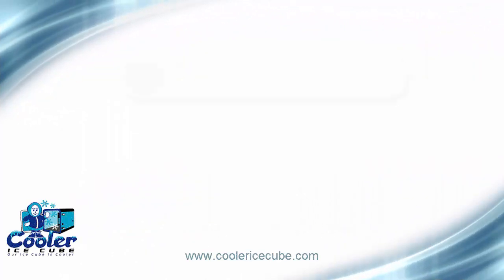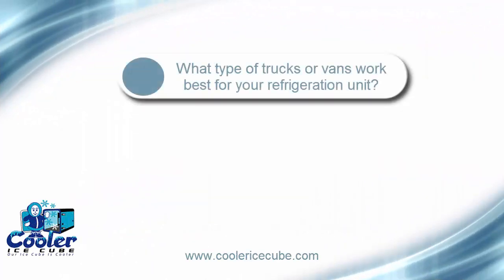Cooler Ice Cube best Makes and Models for Refrigerated Trucks and Vans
Which makes and models of trucks or vans does the Cooler Ice Cube work the best for refrigerated and frozen products? Which are the easiest to use? And for what industries?